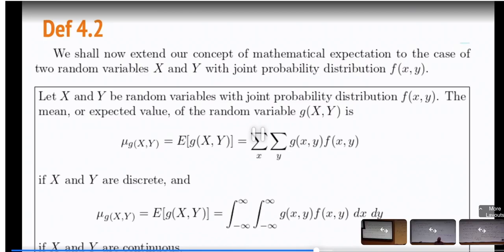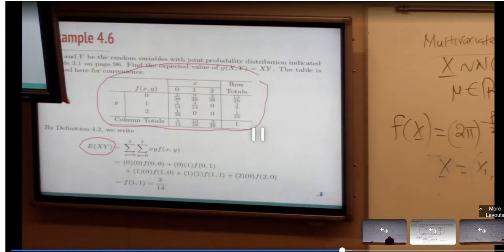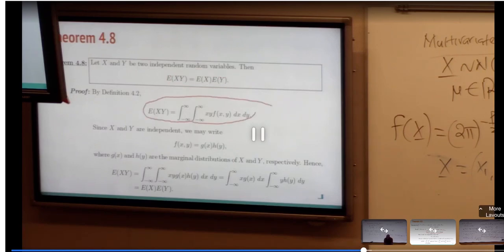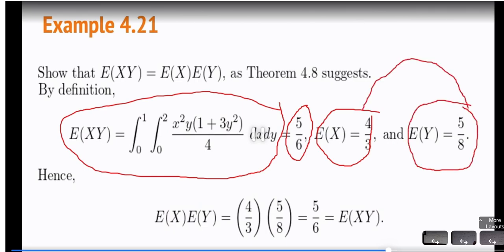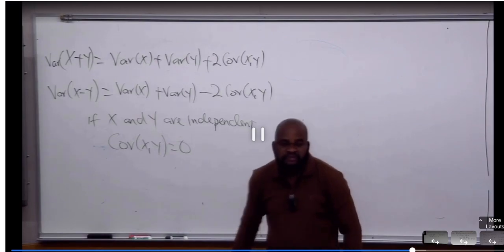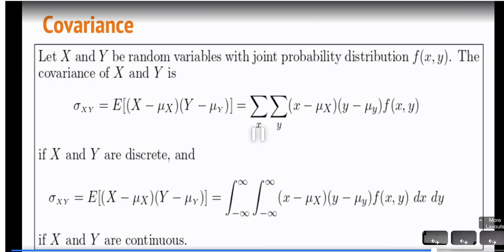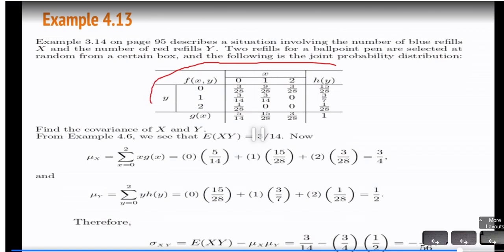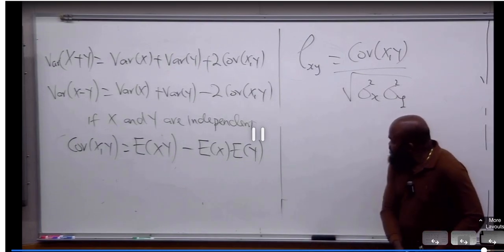Multivariate Joint Distributions Part 3